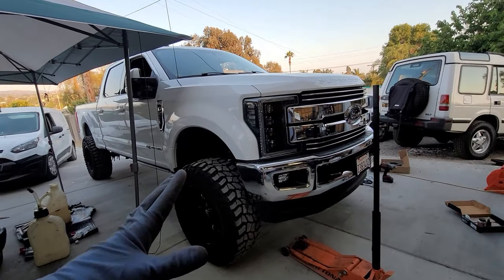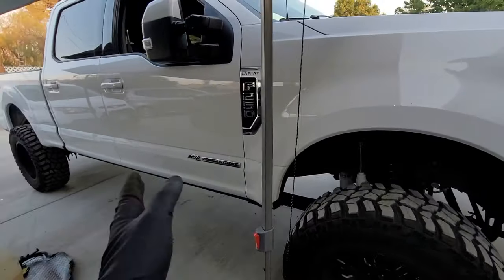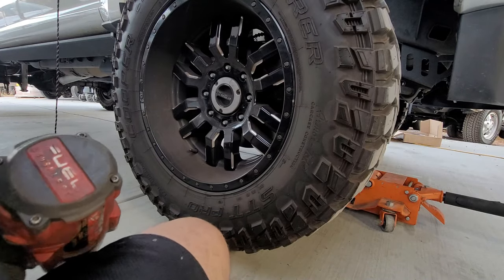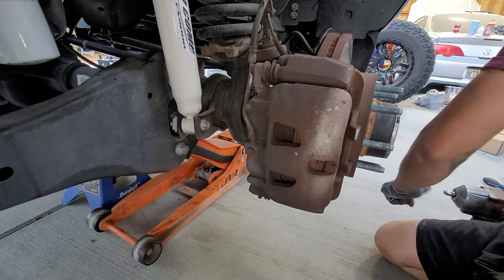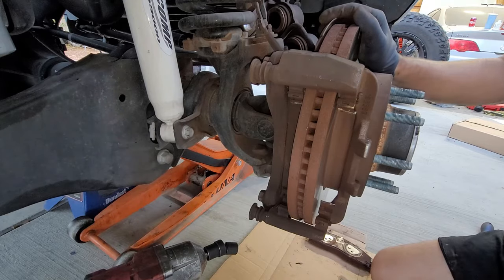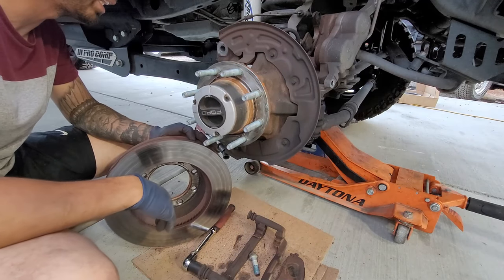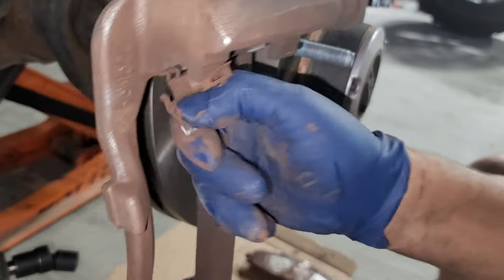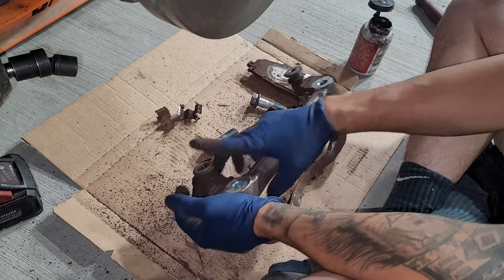2017-2021 ford F250 super duty front brake pads and rotors single rear wheel